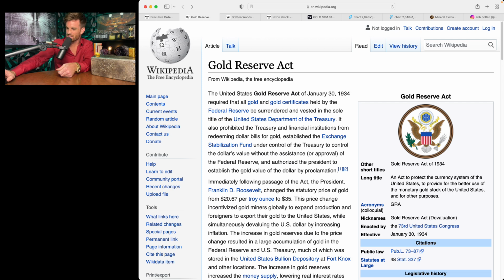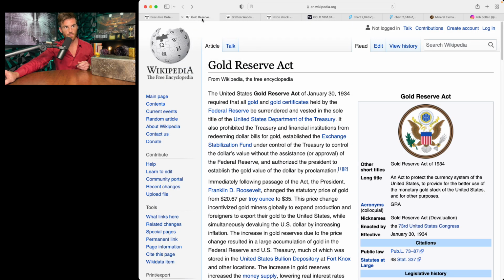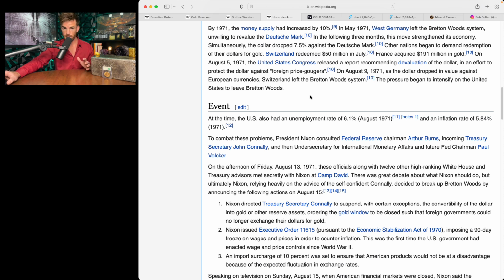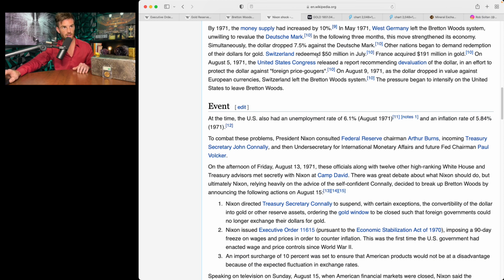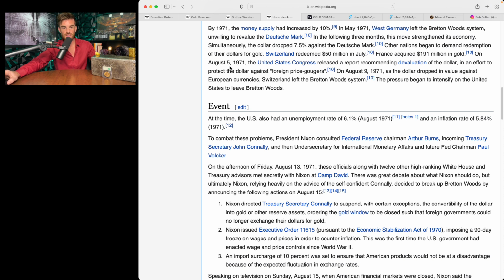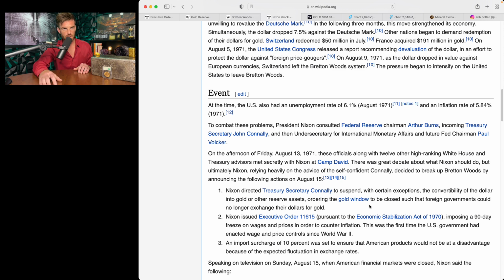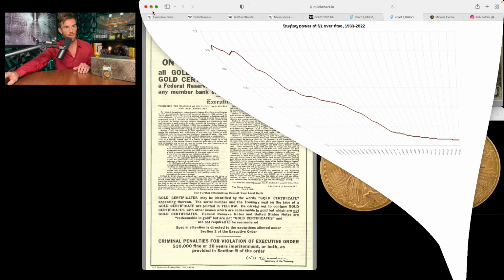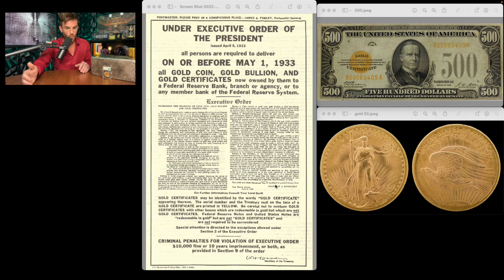How One Man Stole The Entire Worlds Money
What caused inflation in the dollar? What happened in 1971 by United States President Richard Nixon? Why did Nixon shock the world and drop the gold standard in the US? What caused the US to leave the Bretton Woods System and suspend the convertibility of the dollar to gold bullion? Now that all currencies in the world are fiat based can inflation be stopped or are we headed towards a new recession by all the money printing?

Follow Rob on IG: @RobSoltan